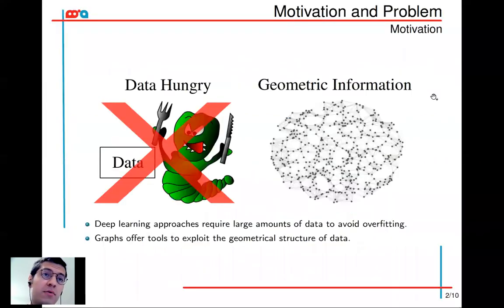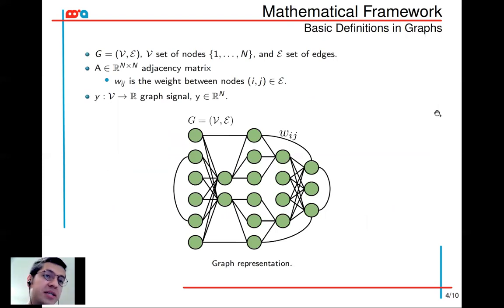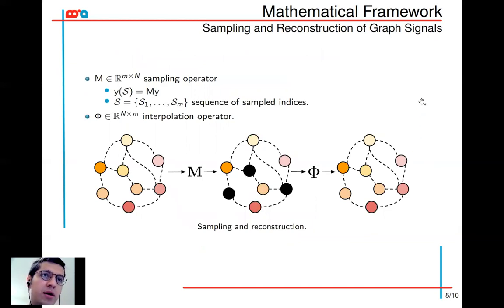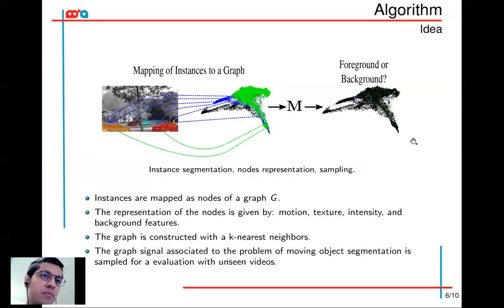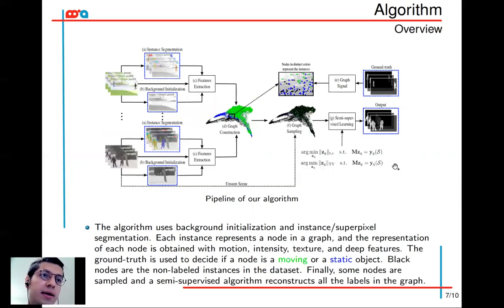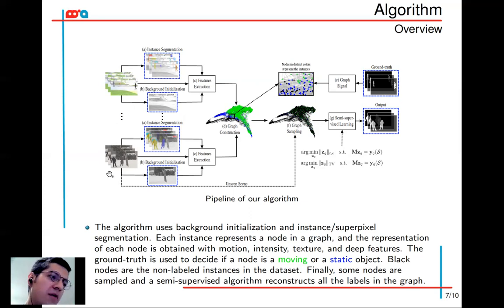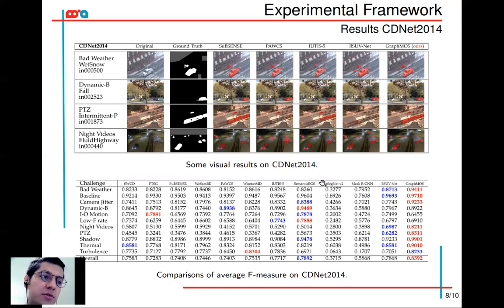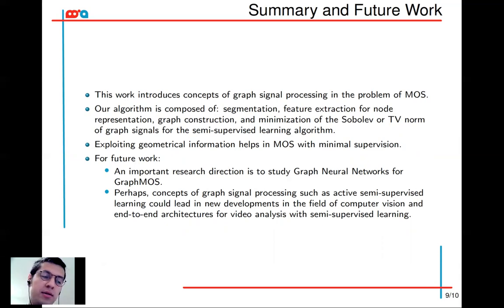Graph Moving Object Segmentation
Video presentation of the paper "Graph Moving Object Segmentation" published in IEEE Transaction on Pattern Analysis and Machine Intelligence to be presented for the Pattern Recognition and Computer Vision Nectar Track of the 43rd DAGM German Conference on Pattern Recognition 2021.